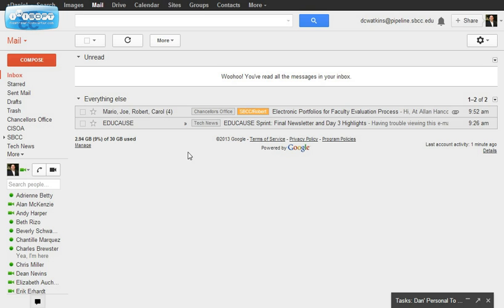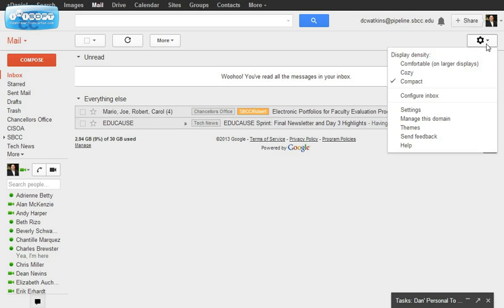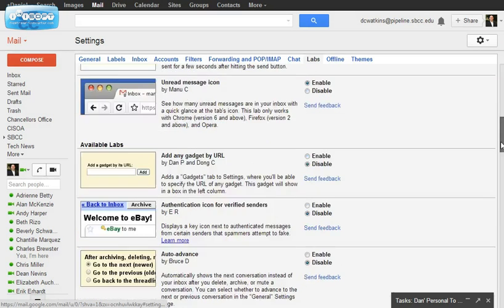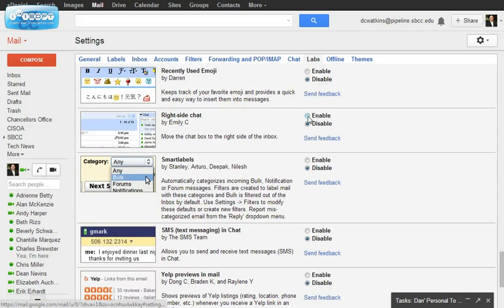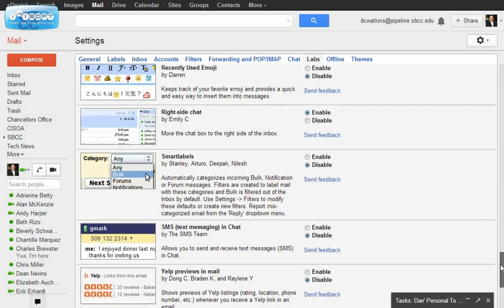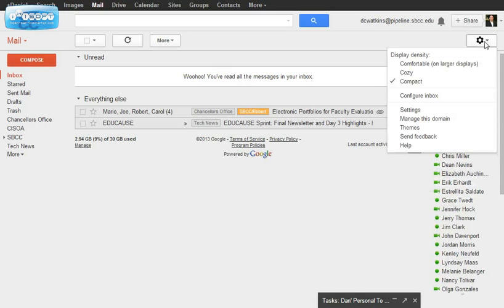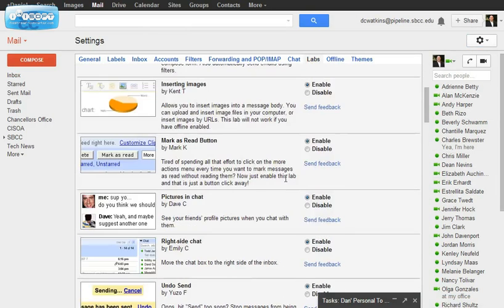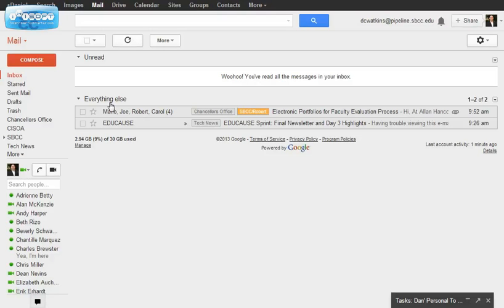GoogleLabs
An instructional video on enabling and disabling a Google Lab in Gmail